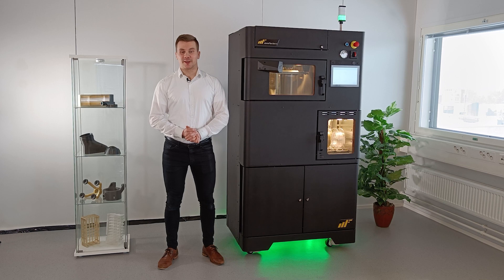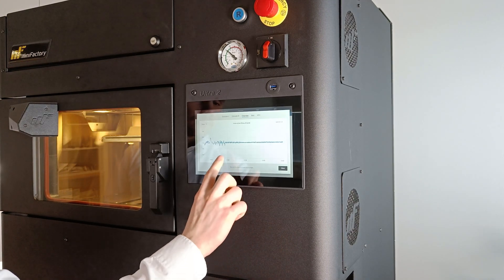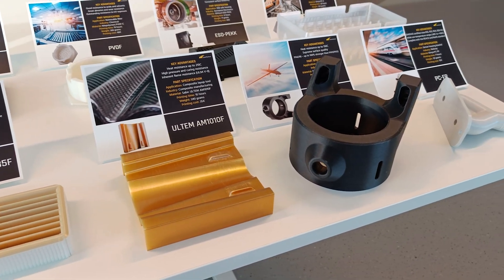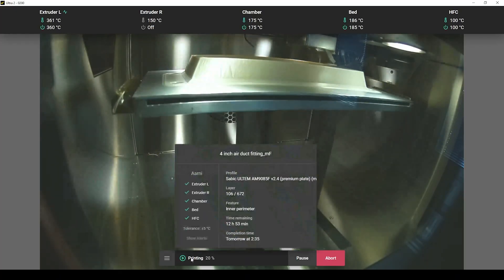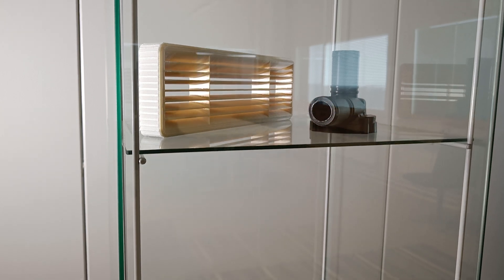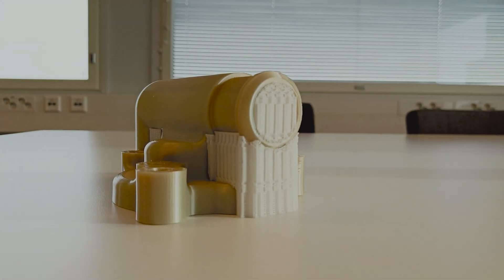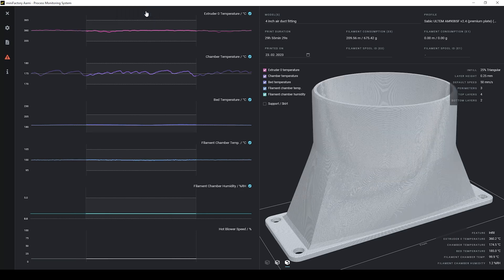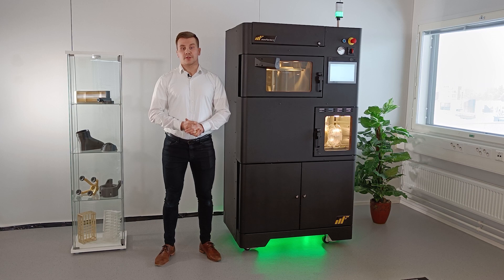miniFactory Ultra 2 introduced in 5 minutes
Introducing miniFactory Ultra 2 - Superlative of performance.

Brand new miniFactory Ultra 2 is packed with performance and unprecedented technical solutions that enables the effective use of the 3D printing in the most demanding applications in many industries.

Ultra 2 is two times faster than its predecessor with the same well-known miniFactory printing quality, thanks to the advanced servo driven technology. Ultra 2 has a new smart heated chamber that can be heated up to 250C. A completely new triple censoring and active temperature adjustment makes the heated chamber extremely stable and enables precise temperature control. Thus, the printed parts are now made with even better quality and precision. Thanks to advanced technology, 3D printing of super polymers is more reliable than ever before.

The material selection includes practically all thermoplastics, starting with ABS, PC, PA and ending with PEI, PPSU and PEEK materials.